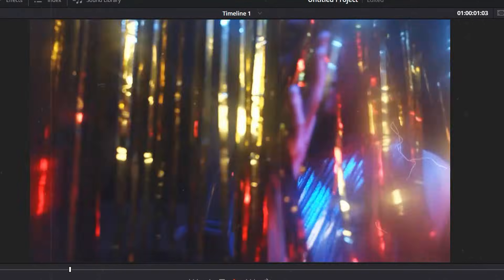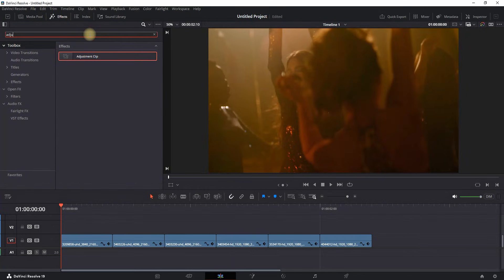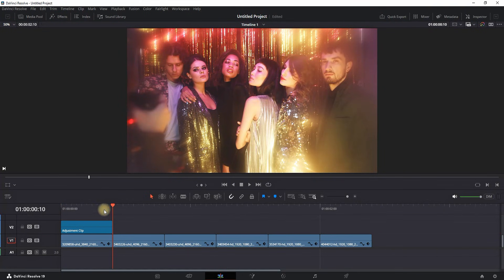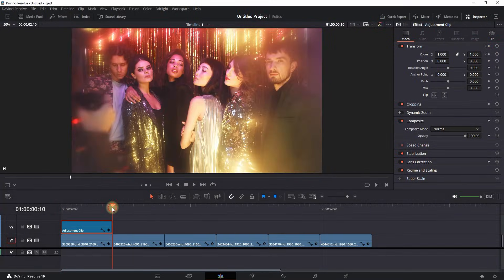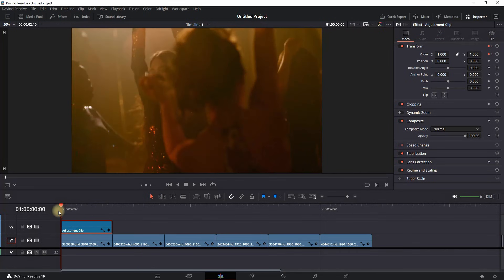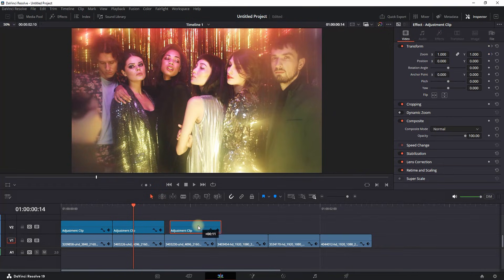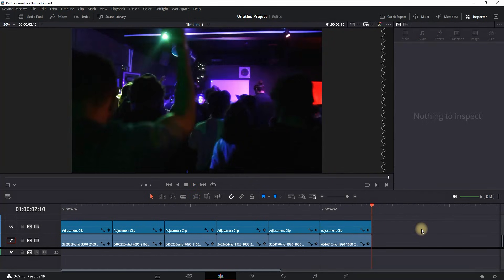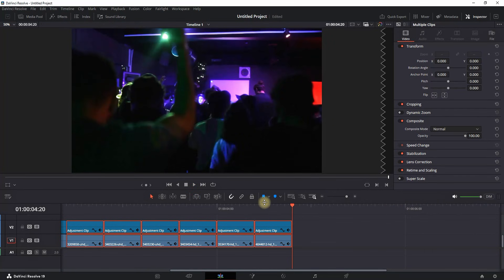How To Make Rapid Zoom Effect in Davinci Resolve Tutorial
In This Video I Will Show You How To Make Rapid Zoom Effect in Davinci Resolve Tutorial